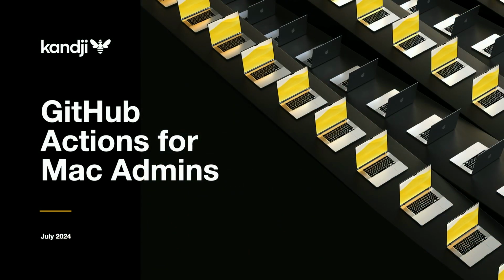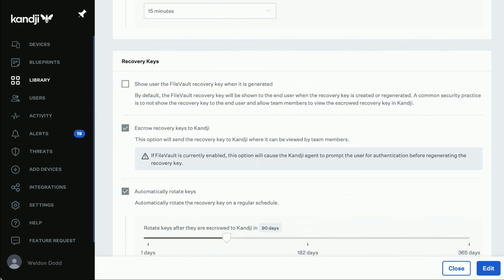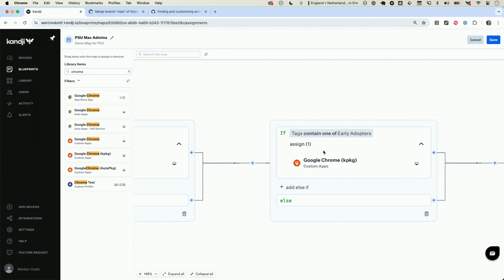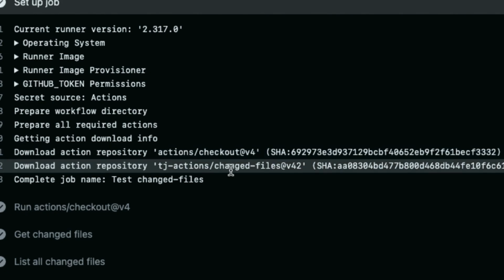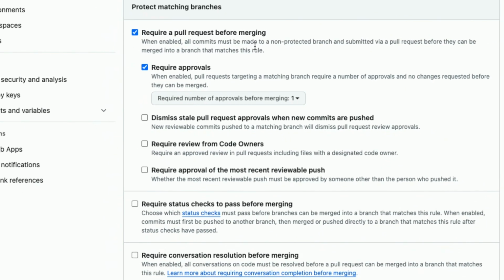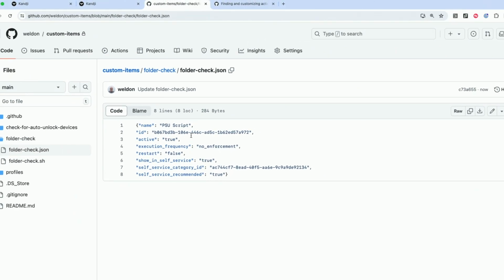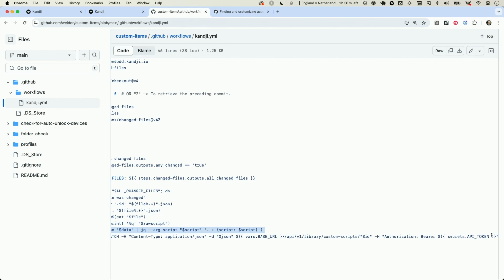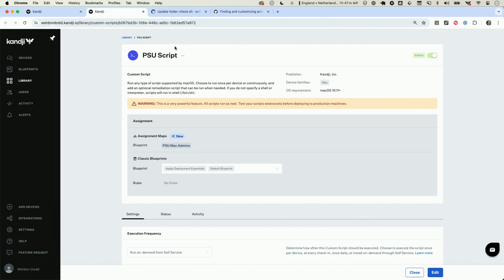GitHub Actions for Mac Admins (CI/CD) – Weldon Dodd; Mike Boylan